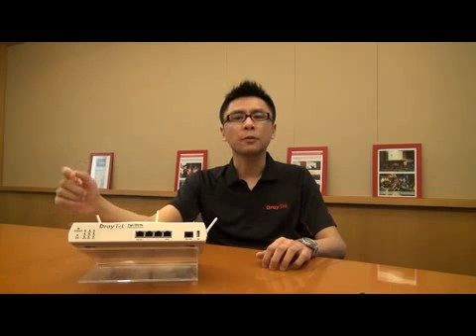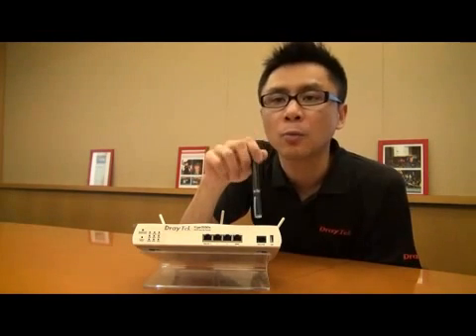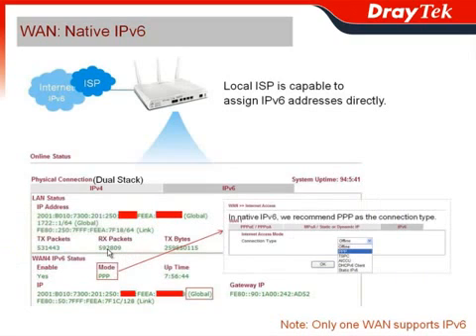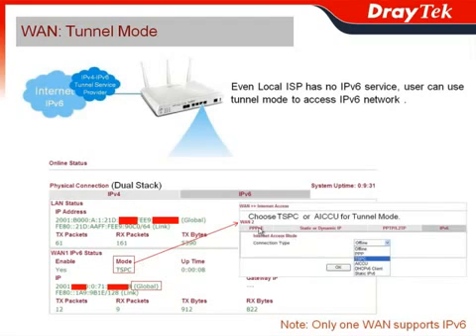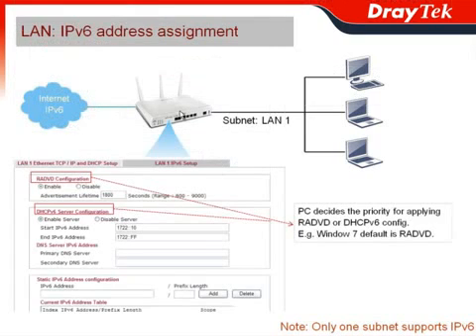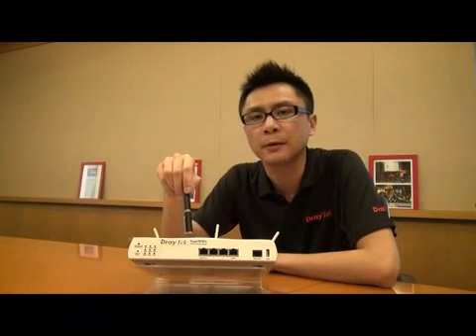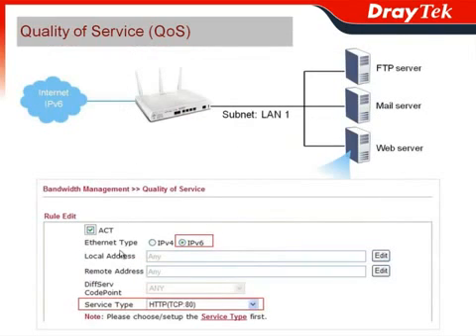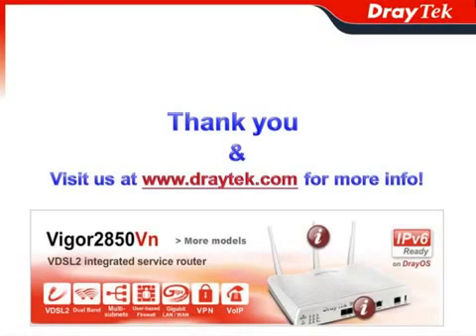DrayTek Vigor 2850 Router Series Introduction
An overview of the DrayTek Vigor 2850 Router Series